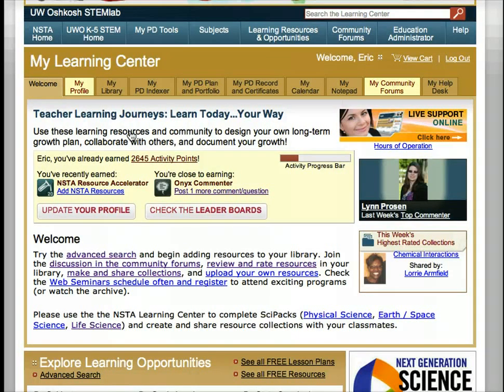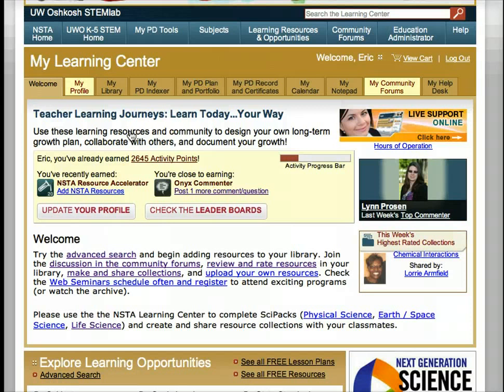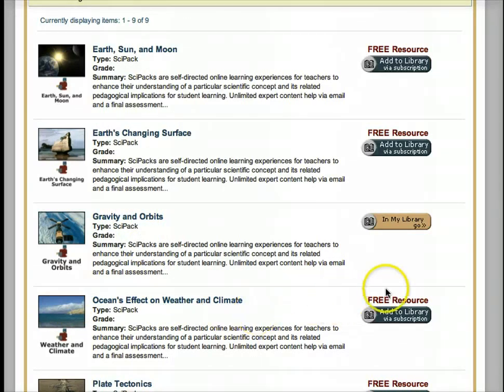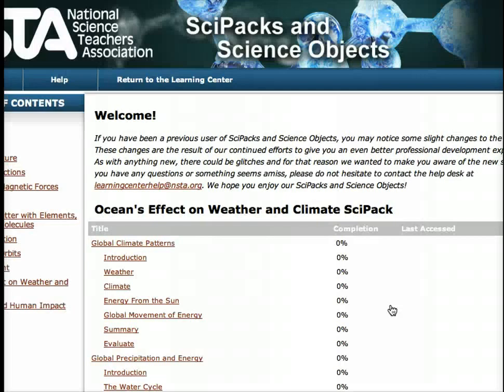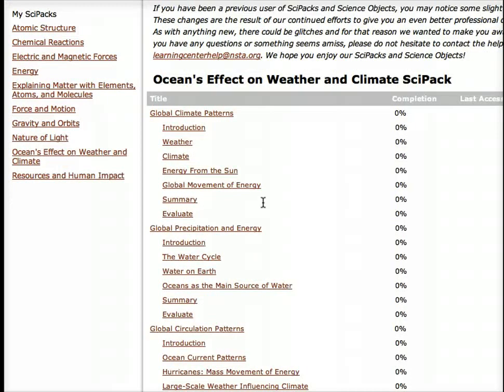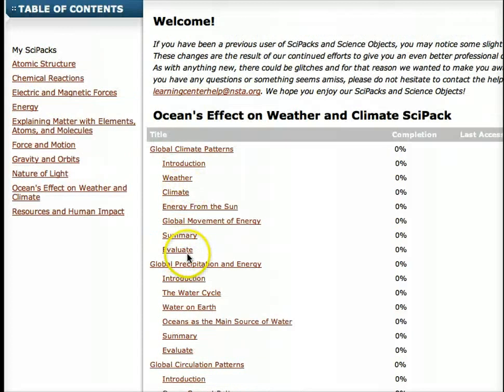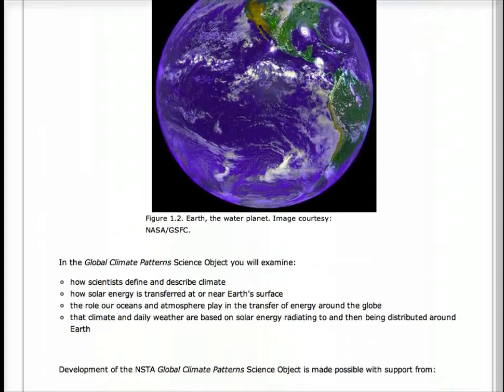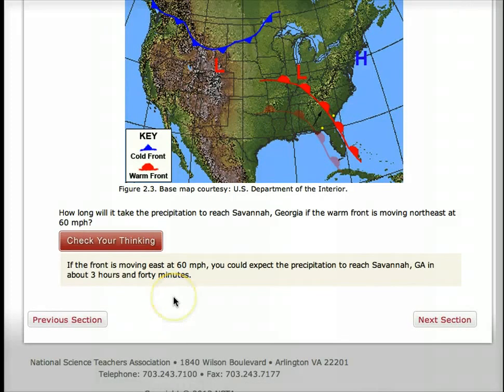LCscipack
Accessing and Using SciPacks in the NSTA Learning Center